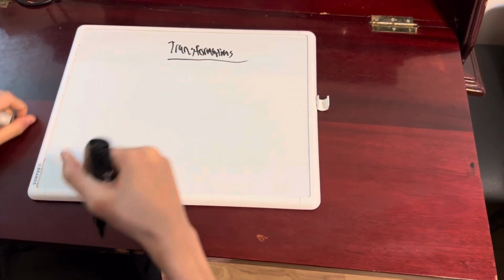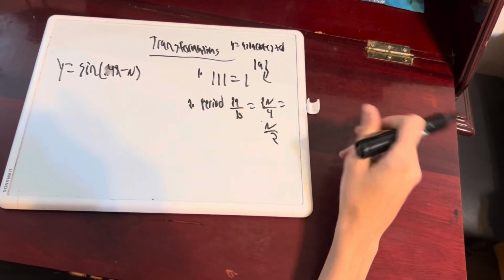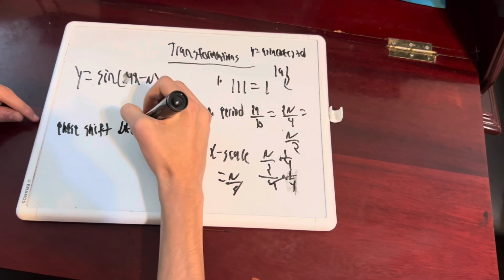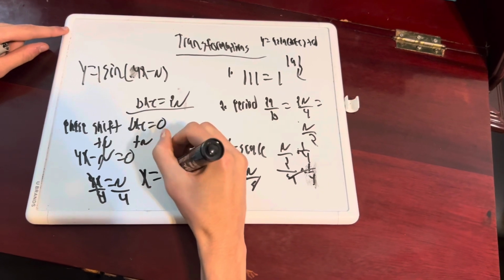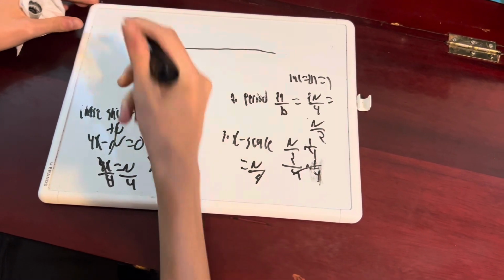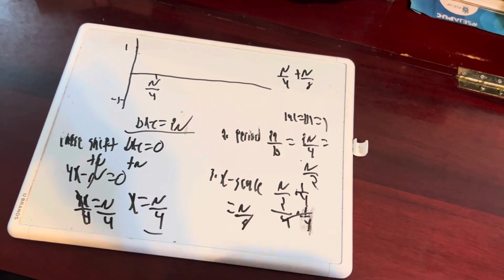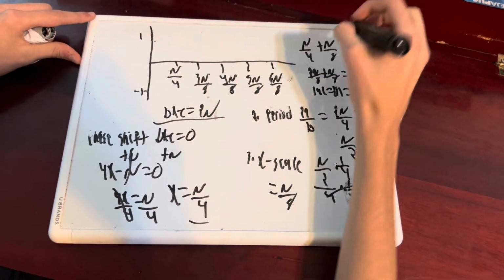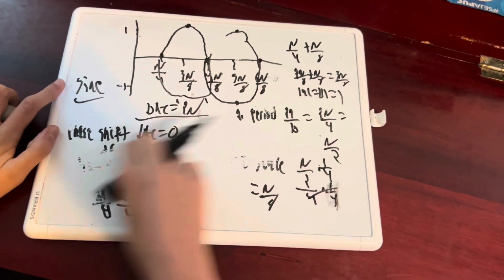Trigonometric functions with transformations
Do you want to master trigonometric transformations, then watch this video😎🥳